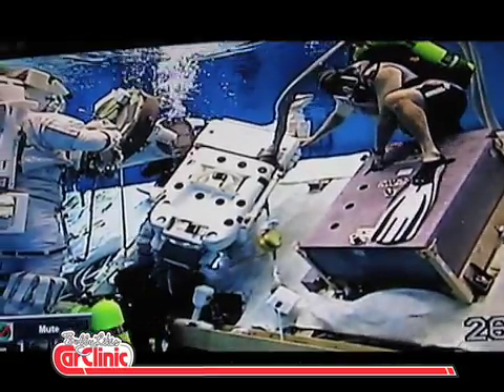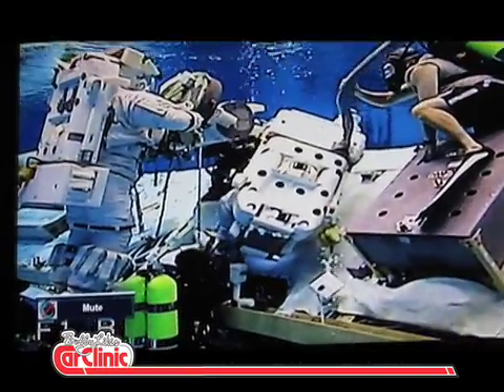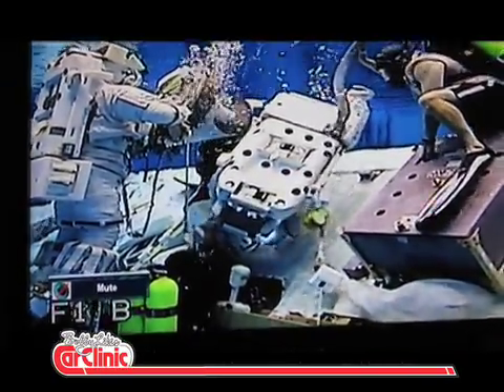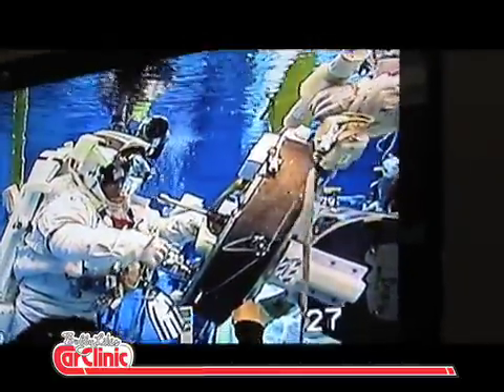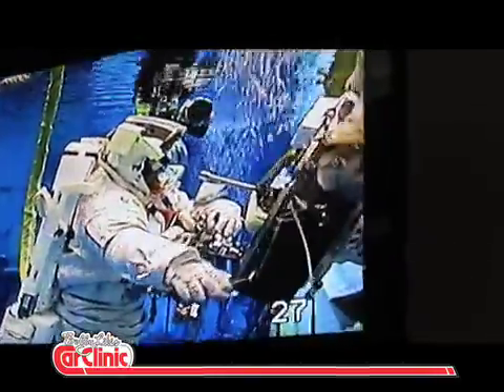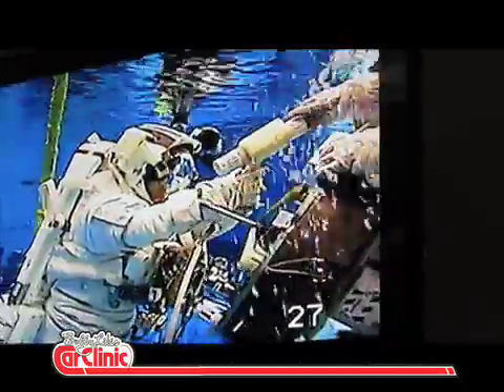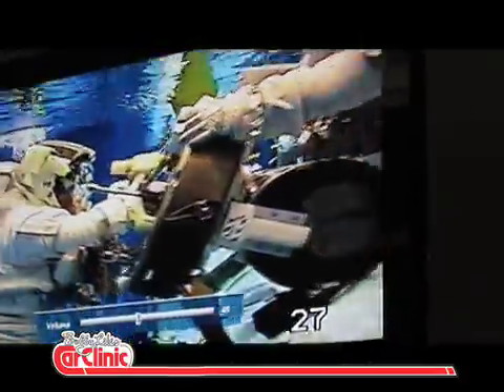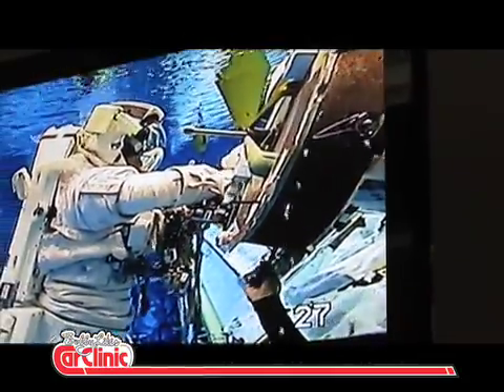Bobby Likis: NASA Astronauts in Training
Bobby Likis:  Astronauts-in-training work in a replicated International Space Station located in the weightless environment of a 6.2 million gallon NASA pool.  No worries about stuck accelerator pedals here...all motions are carefully engineered, monitored & measured.  Note the full "space suit" gear that the astronauts wear as they work in 8-hour shifts.